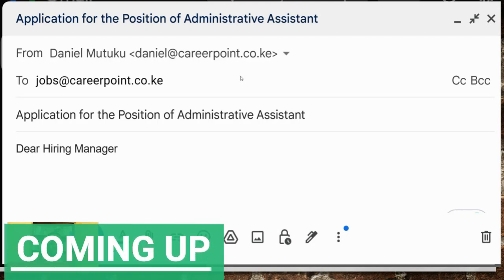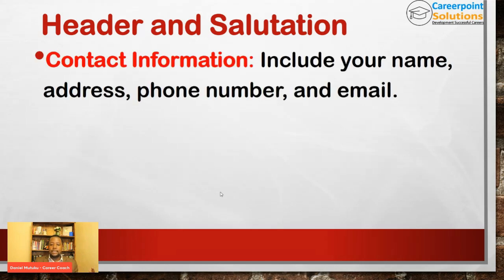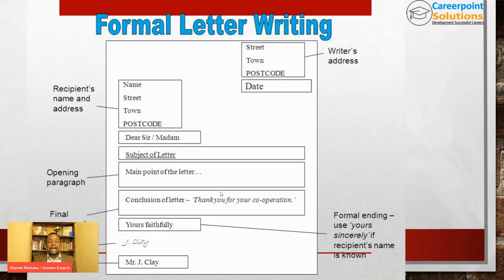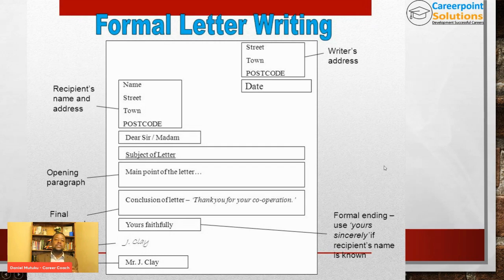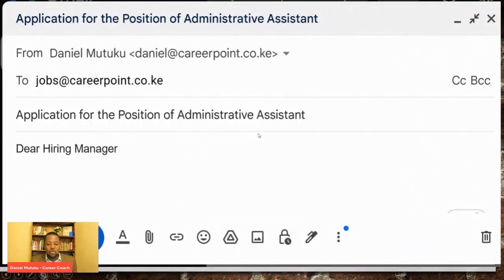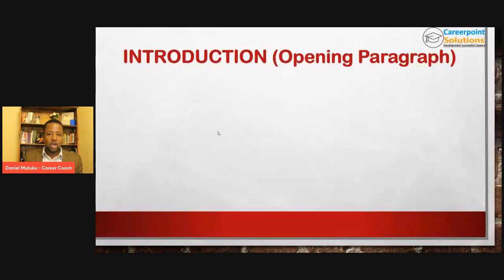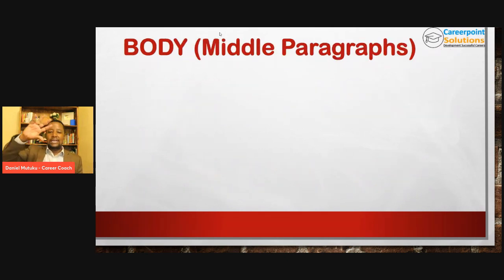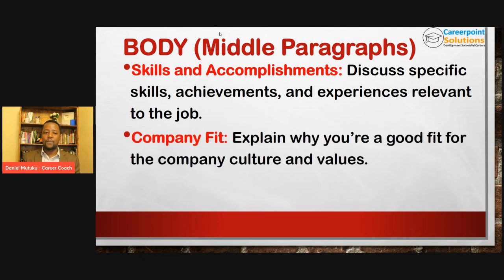If You Are Writing A COVER LETTER for a Job Application Focus on These 3 Essential Parts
These are the 3 essential parts of a cover letter for a job application. How to write a cover letter for job application.

Get The Ultimate Cover Letter Guide: 101 sample cover letters for all professionals

Daniel Mutuku is a Leadership and Career Coach,  and an Author.

With over 12 years of experience in coaching, I have gathered some key insights on what makes people successful in their careers and in business.

I am the pioneer of the Elite Networking Forum, lead facilitator of Professional Development Training and Leverage your Career event.